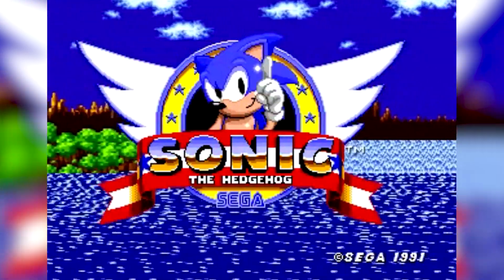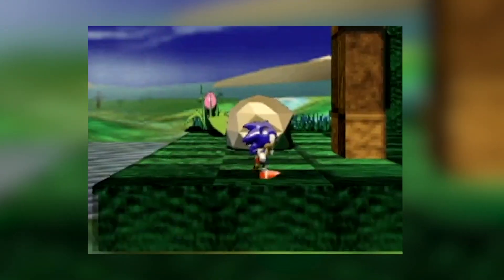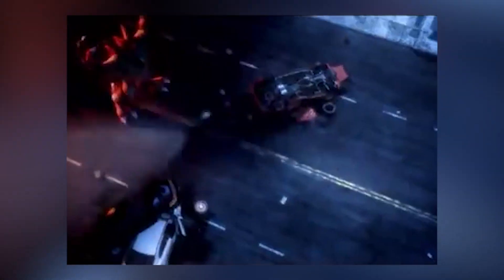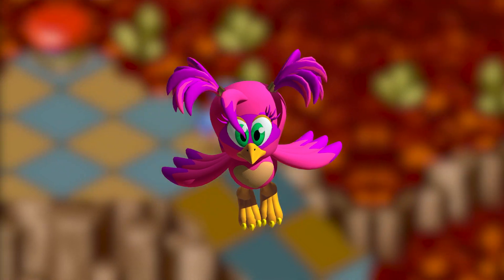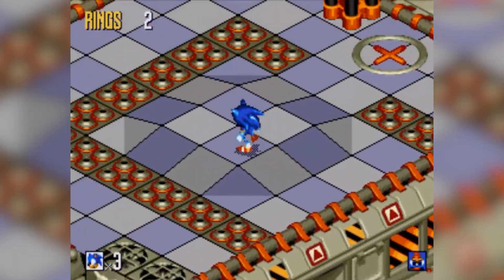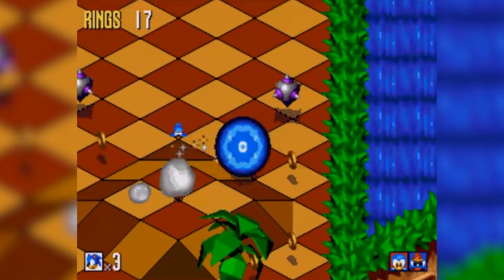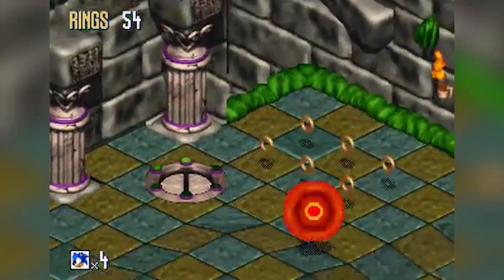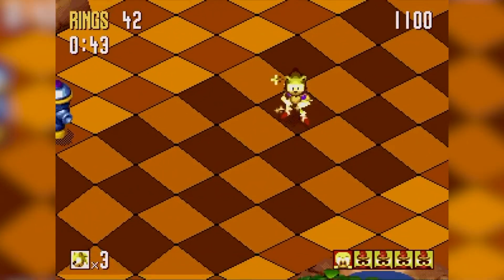The Game Sonic Origins Plus Still Forgot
With Sonic Origins releasing this July on all major consoles, today we're reviewing a classic game for the Sega Genesis that didn't make the cut alongside the 2D Sonic Games here!